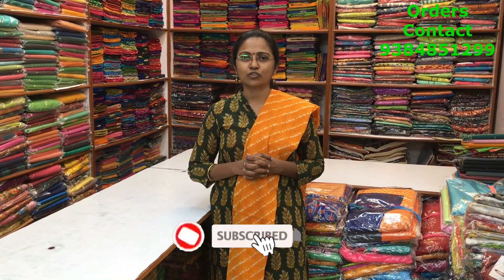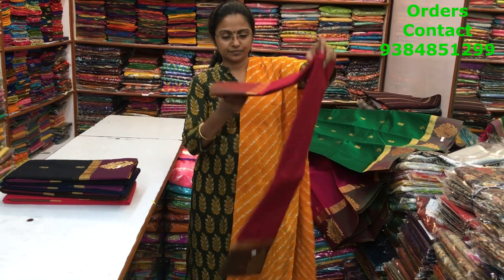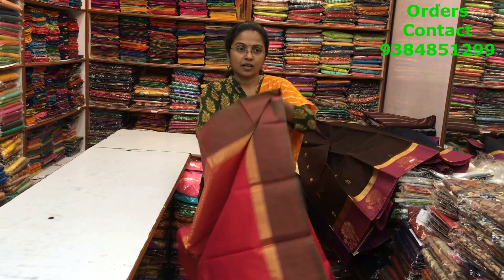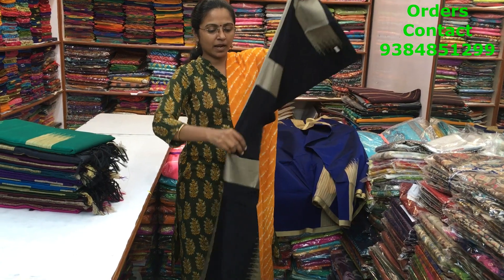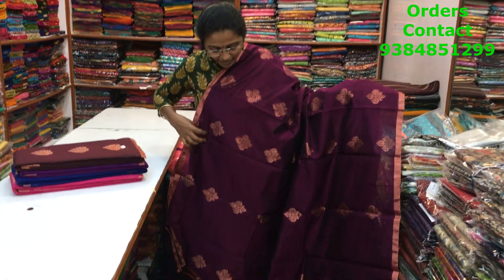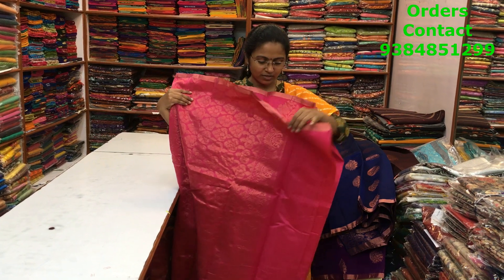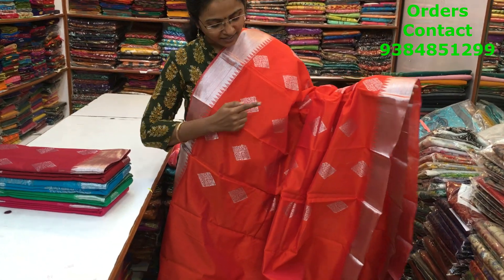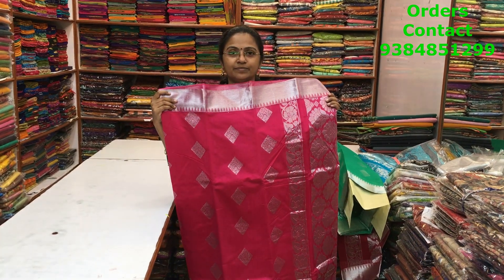KORA SILKCOT SAREE ││PSR BROTHERS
In this video u will watch Kora silkcot saree with lovely colour combination.

Shop Location:
PSR Brothers
1/6 St Marys Road,
Mandaveli,
Chennai - 28.